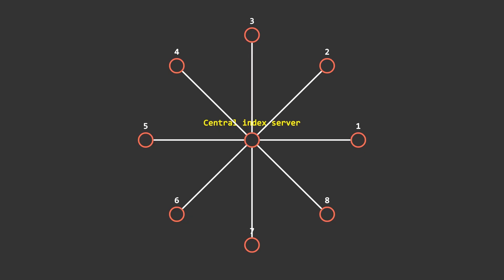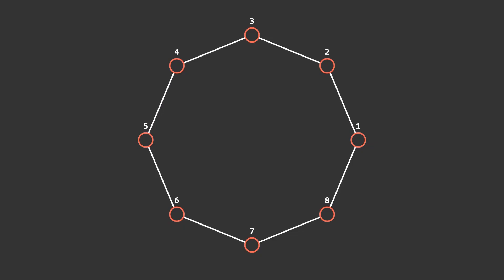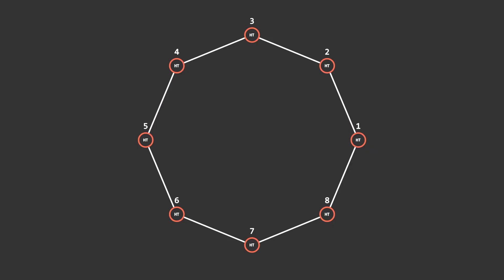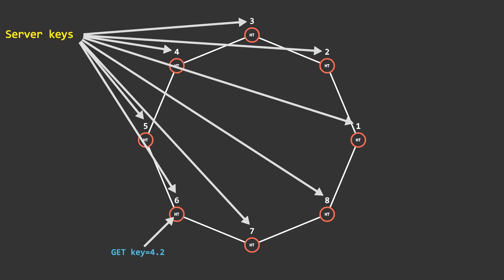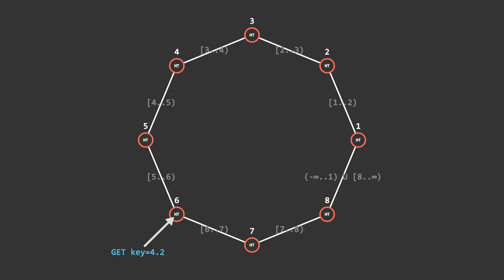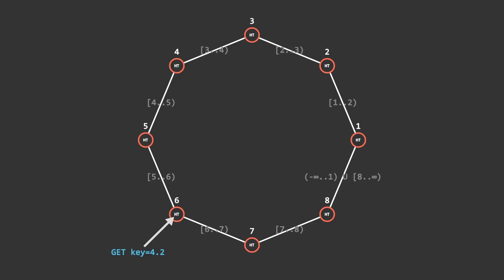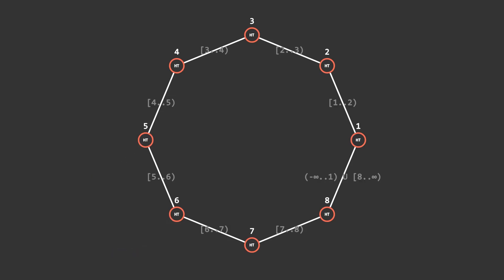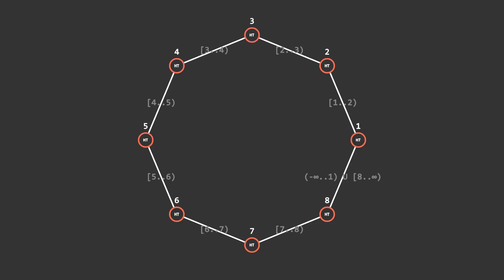Distributed Hash Tables: In a nutshell (Reupload)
This is for a simple DHT with linear lookup time. For better performance, Chord is a good example

Now with improved audio ;p